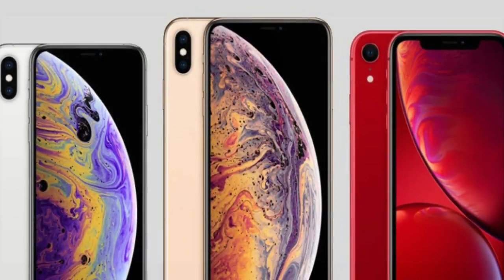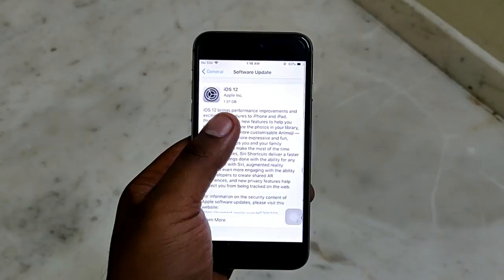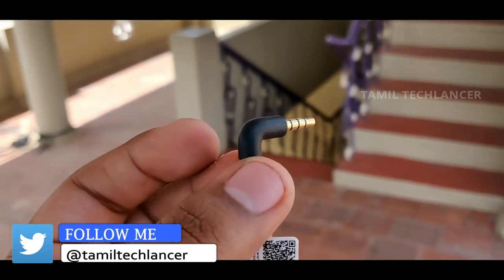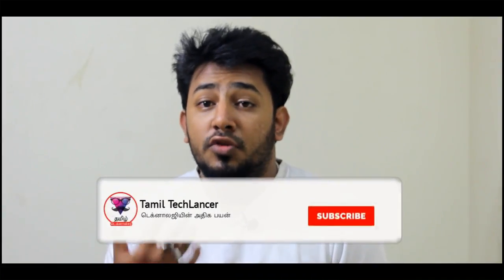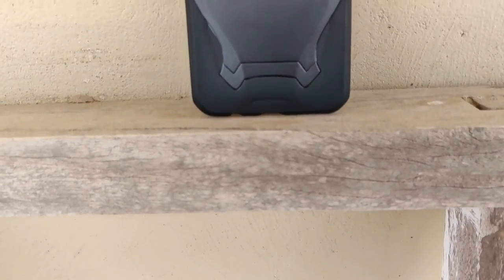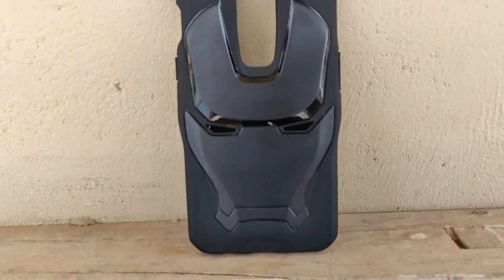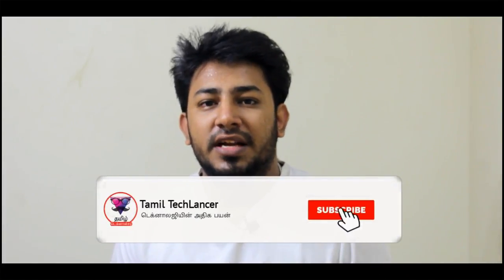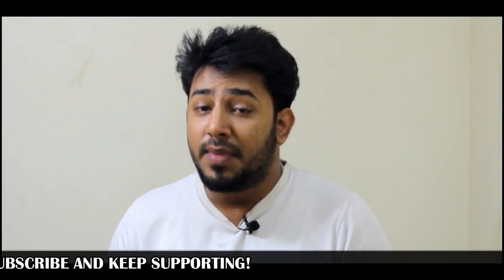5 Missing features on iPhone XR, Xs & Xs Max | Why Apple Why? | Tamil TechLancer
iPhone has recently launched its flagship devices namely iPhone XR, iPhone Xs and iPhone Xs Max. These mobiles though are so costly, these devices are missing few features. Check out what are all those missing features in it!